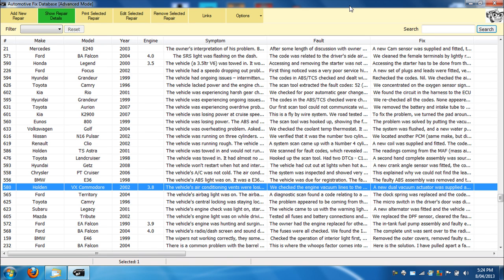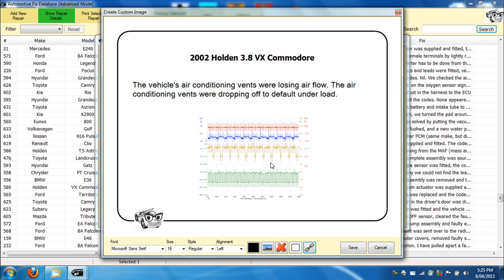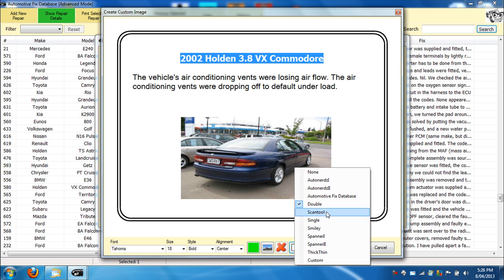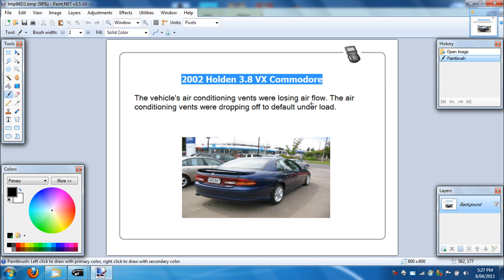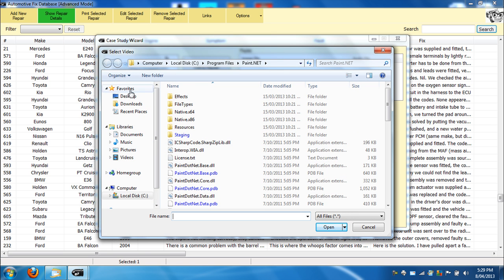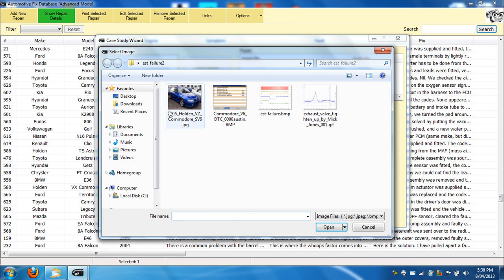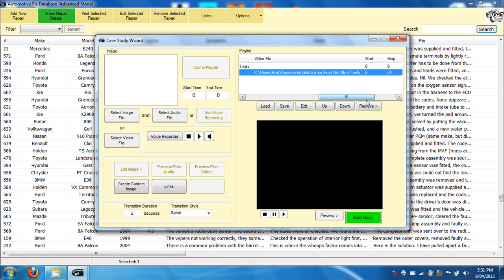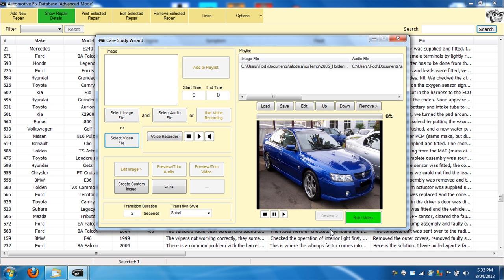Create a video with the Case Study Wizard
A brief example that demonstrates how to make your own custom video case study with the Case Study Wizard, which is part of the advanced version of the Automotive Fix Database.

This video shows how you can import any saved data that is stored in the Automotive Fix Database into the Case Study Wizard.